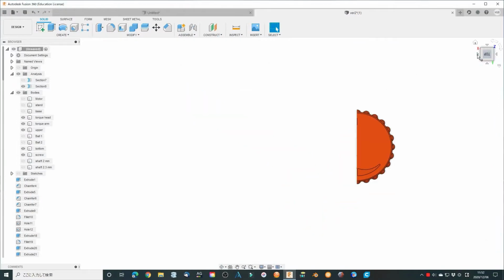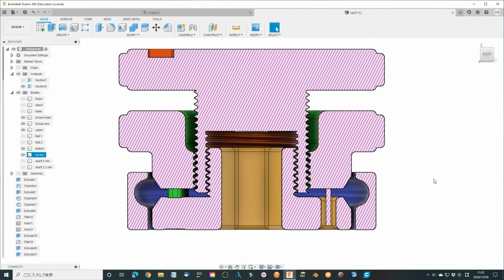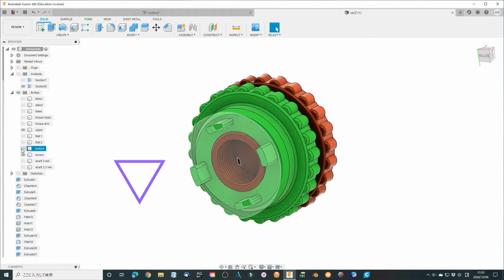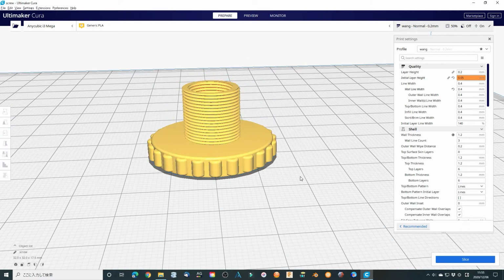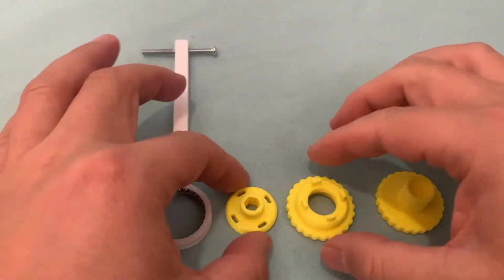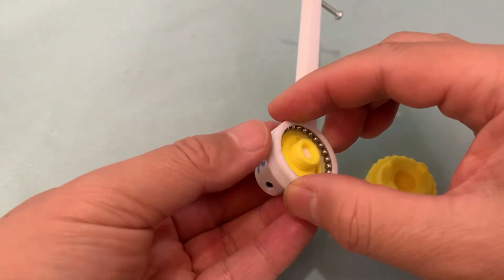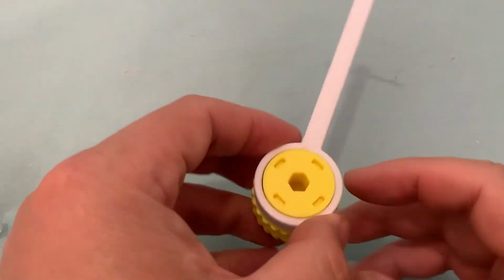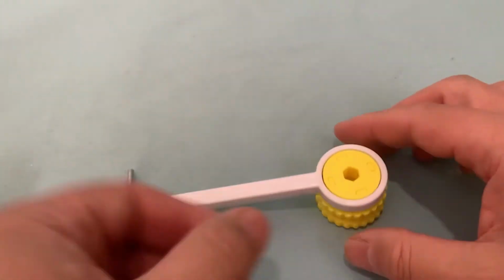Upgraded Version of the Dynamometer Head (Friction Torque Meter)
I have made the simplest dynamometer in the world. When I constructed them and used them to do experiments, I have found that I can make it better from construction and usage. I change the pitch from 1.0 mm to 0.75 mm. It makes low speed decrease the space between the upper and bottom parts. And change the M2 screws to 4 blocks and holes for easy construction.
I have found that print them one by one, you can get a better and precise shape. I use the small layer height, 0.2 mm, and fill density of 50% for PLA printing. The printing temperature is 200 C and the bed temperature is 60 C. All parts work very well for me.

This is not the first attempt, but I think it is a good example of getting new ideas. I hope someone can get some new ideas from the smallest things. In addition, I hope they can share their experience with us and make the world a better place.

STL file download from Thingiverse